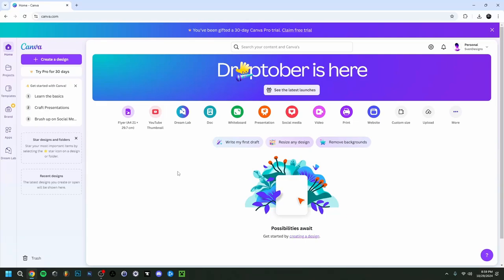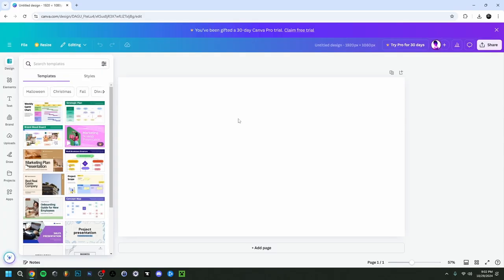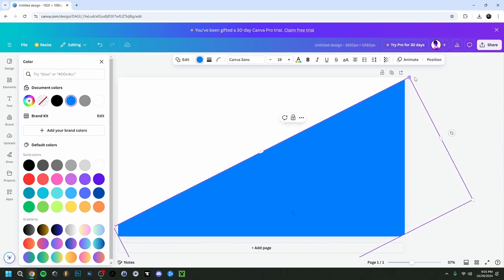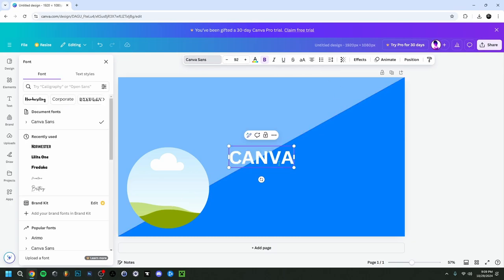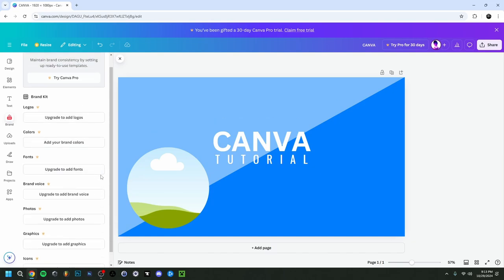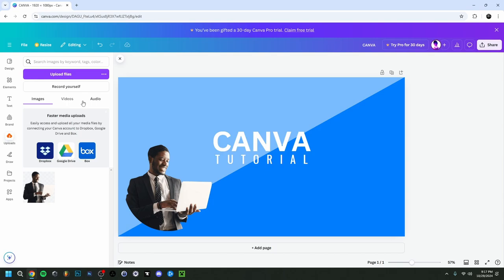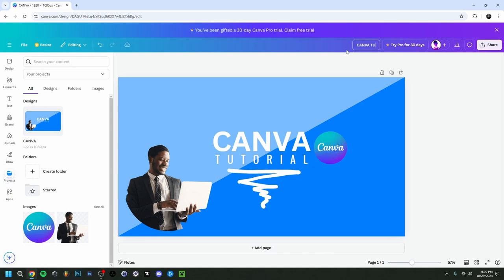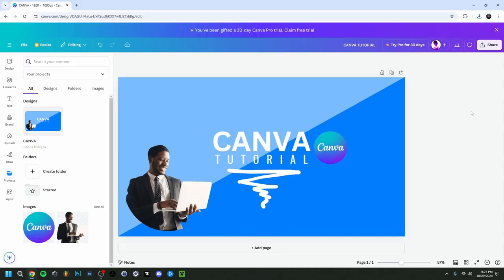How To Use Canva For BEGINNERS 2024 (How To EDIT Photos In Canva 2024)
▶Hey everyone and welcome back ! Today I'am showing you how to use canva for beginners 2024 ! This is really a video on how to use canva for beginners and how to do canva basics in 2024. You could also consider this a graphic design tutorial for beginners since I will also go over how to edit photo's in canva, you could even say how to make a thumbnail in canva in 2024 ! I don't have canva pro, but will do my best to cover canva in less then 15 minutes ! A canva tutorial video, I will give you some canva tips and tricks. I really tried to make this a full canva tutorial, covering as much about the canva basics as possible ! And I ofcourse also tried to give you as much tips for canva too. In any case, I hope you enjoyed this video on how to edit photos in canva 2024 !